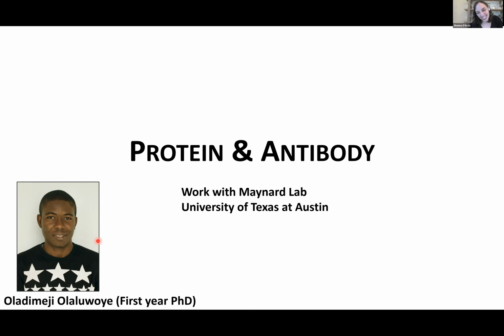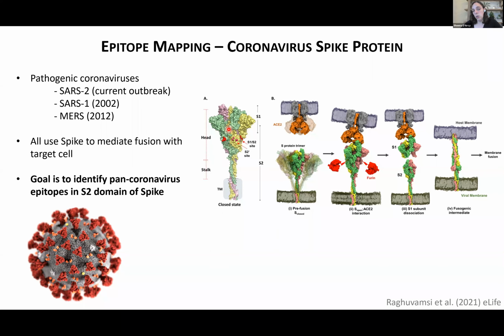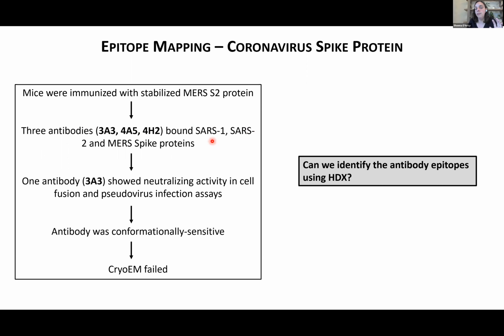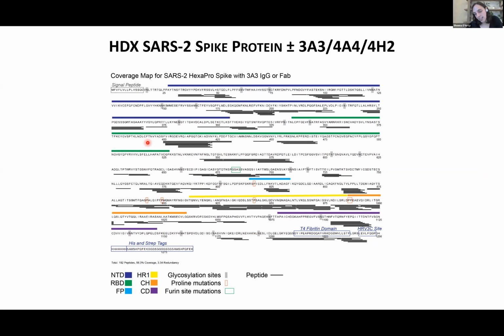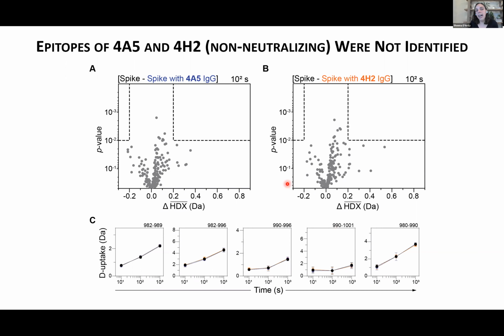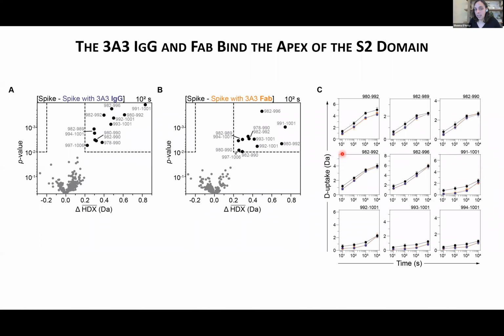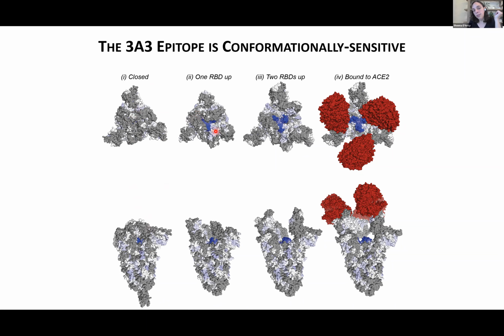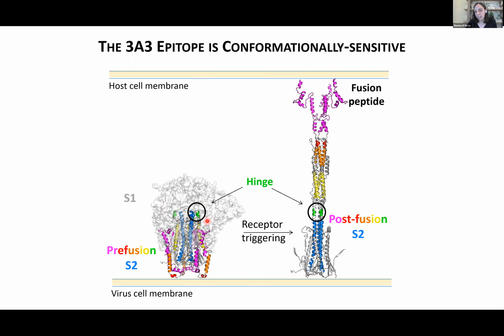HDX identifies an epitope conserved in Coronavirus spike proteins that could lead to broad treatment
Professor Sheena D’Arcy, University of Texas at Dallas, discusses the identification of a common epitope in Coronavirus Spike proteins revealed by HDX.

This exciting work uncovers a potential to develop antibody therapies and diagnostic tests that could lead to broad spectrum protection treatments able to defend against all highly pathogenic human Coronaviruses (COVID-19, SARS, and MERS).

This work was a collaboration with several groups at UT Austin particularly Professor Jennifer Maynard